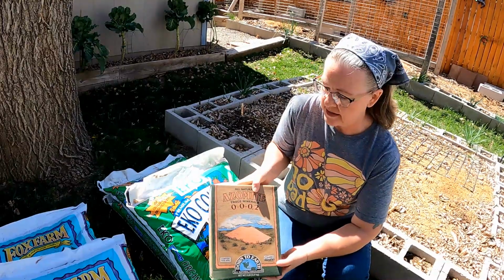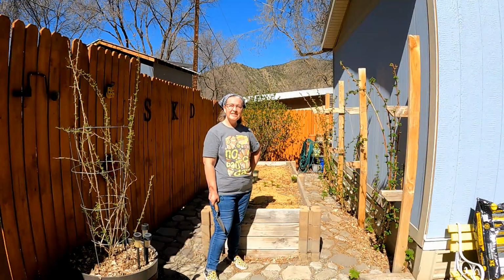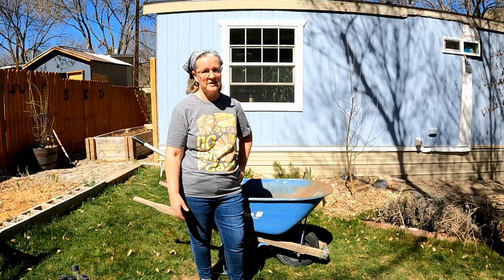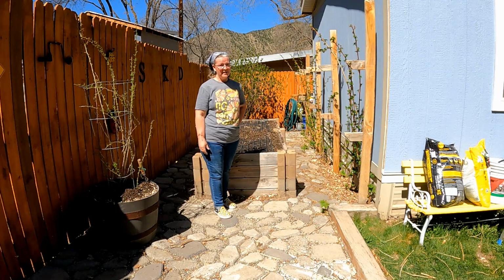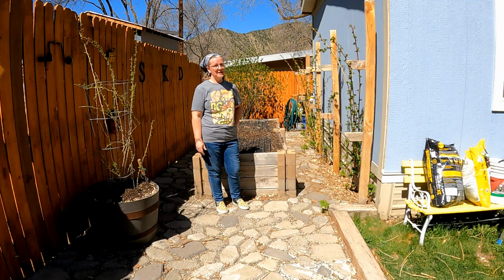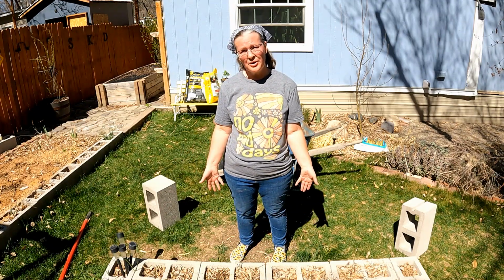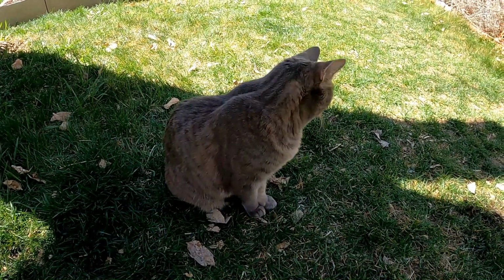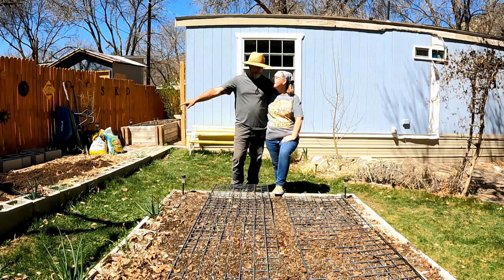Getting Our Garden Beds Ready for Spring!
In this video we show you what we do to get our garden beds all ready for spring.  From the special mix we make to the preparation of the garden beds.

I read all of your comments and try to answer any questions to the best of my knowledge.  Kindly remember to follow the community guidelines when commenting and keep it respectful.

Check out our Facebook and Instagram pages where I post daily.